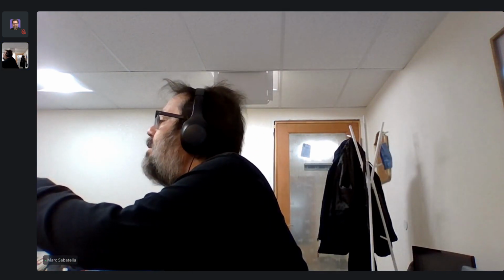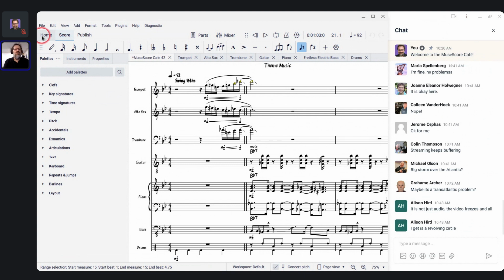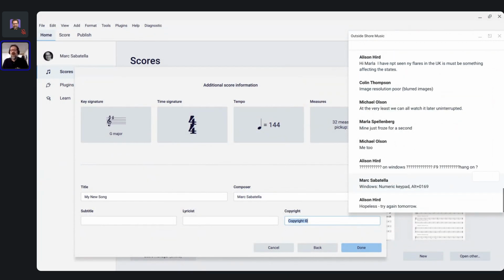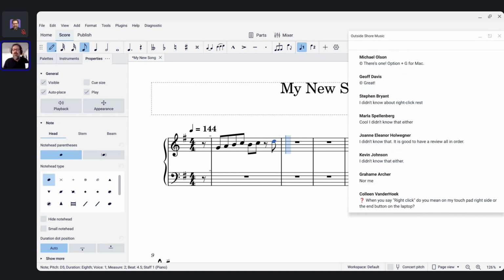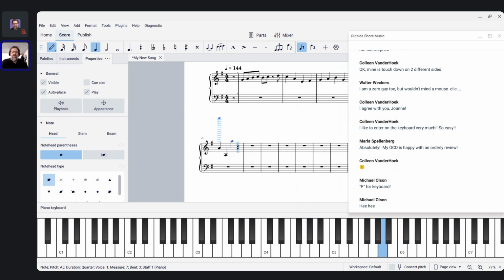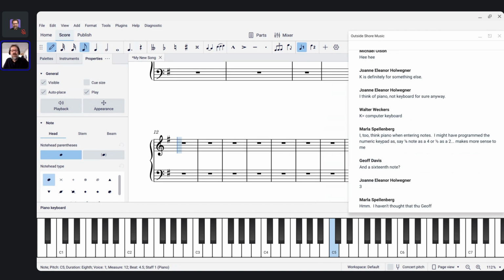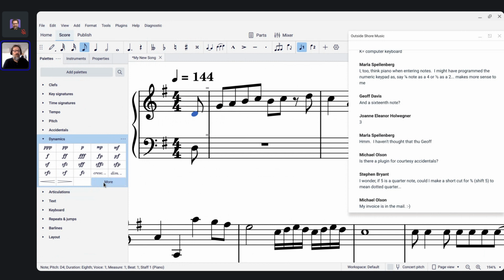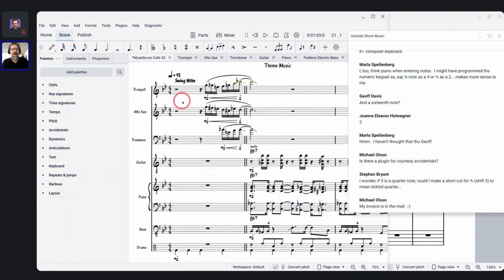MuseScore Café - Getting started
This week in the MuseScore Café with Marc Sabatella, we welcome all newcomers to MuseScore! I'll give an overview of what the program can do and walk through the process of creating and working with a simple score. I also expect many long-time users might learn something new along the way...